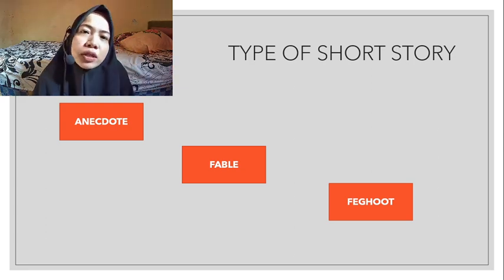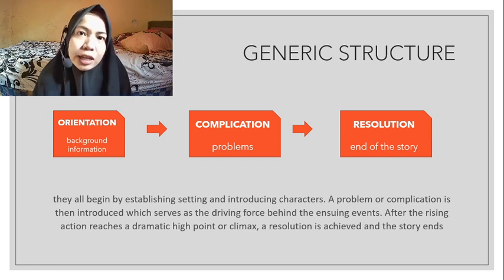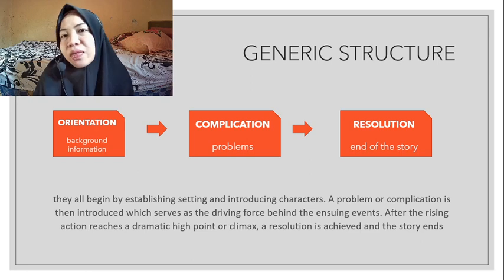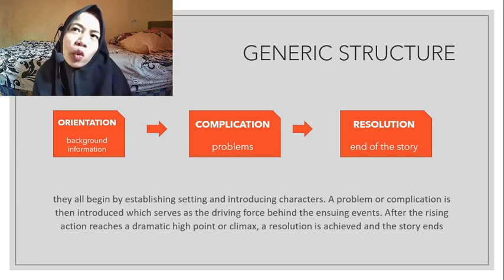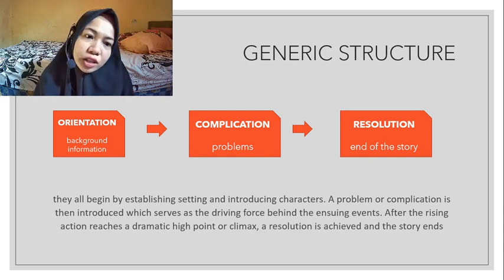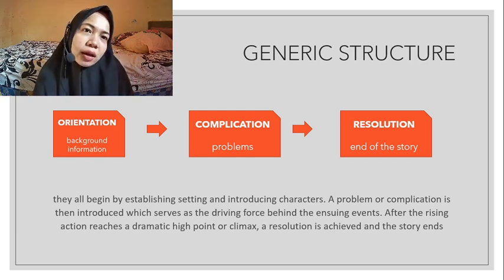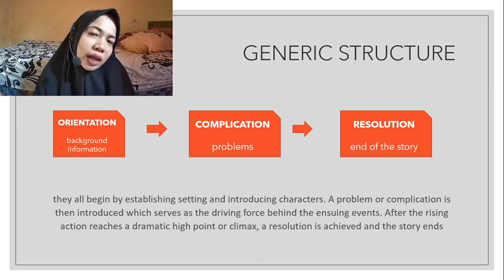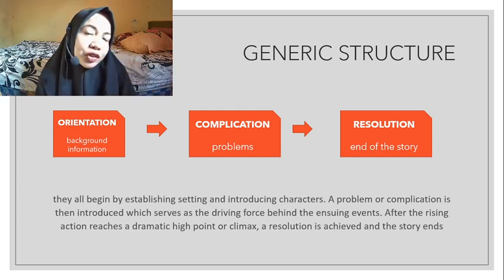Generic Structure of Short Story_Meeting 3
In this second meeting we are going to discuss about Generic Structure of Short Story